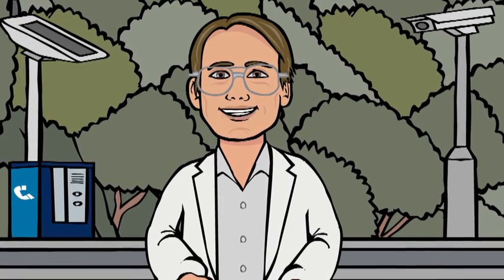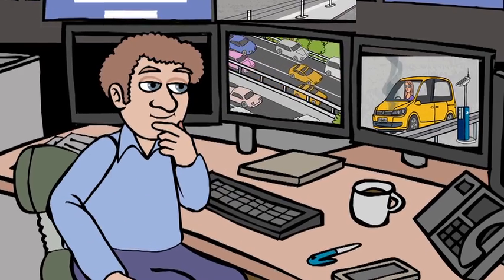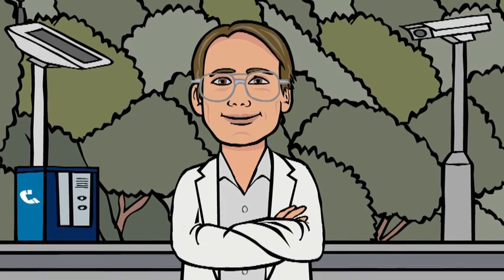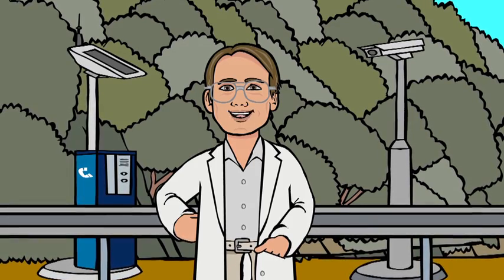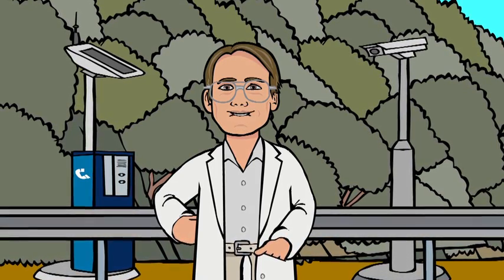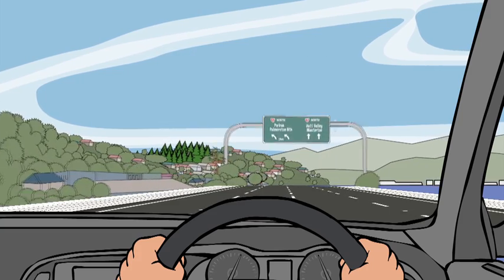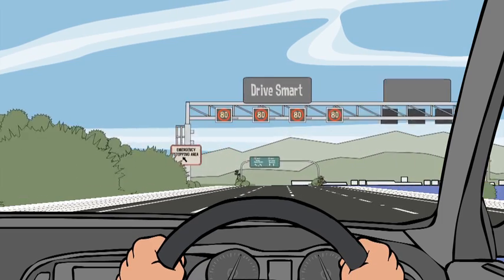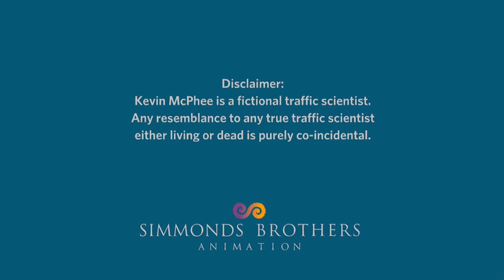Smart Motorway: Emergency stopping areas – with Kevin McPhee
Fictional traffic scientist Kevin McPhee says New Zealand's first smart motorway in Wellington will include two smart emergency stopping areas. Each areas will have a sensor, a camera, and a phone which will connect straight to the Wellington Operation Centre.

The Wellington smart motorway will open mid 2016.